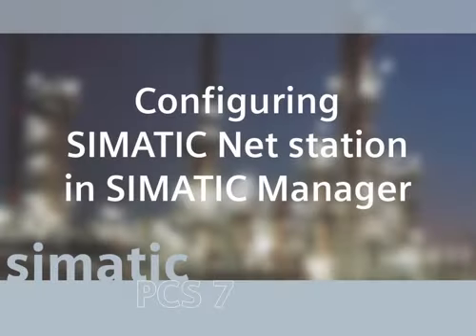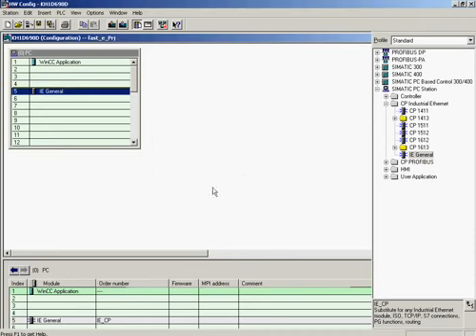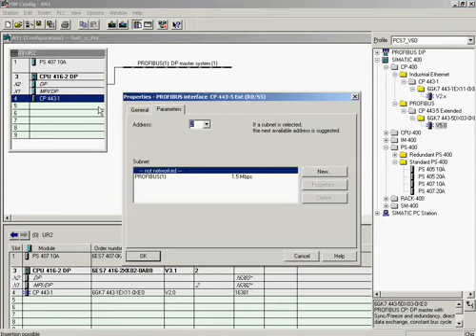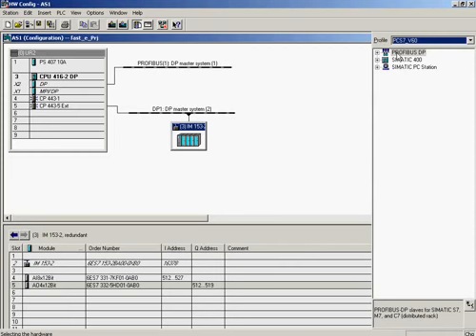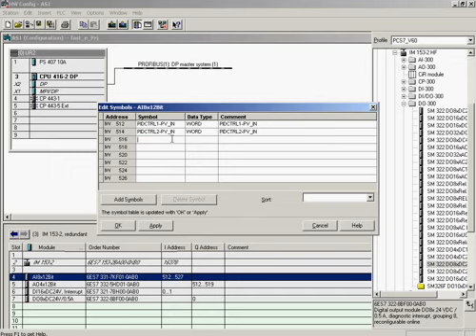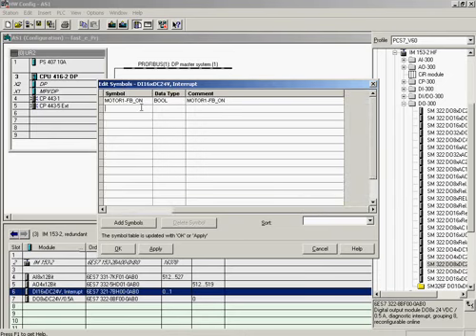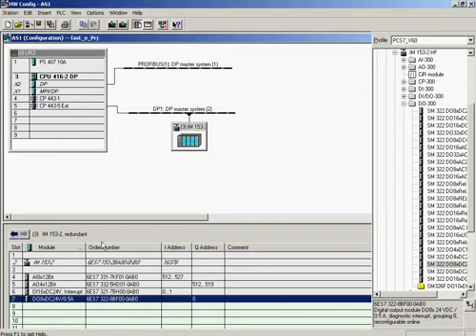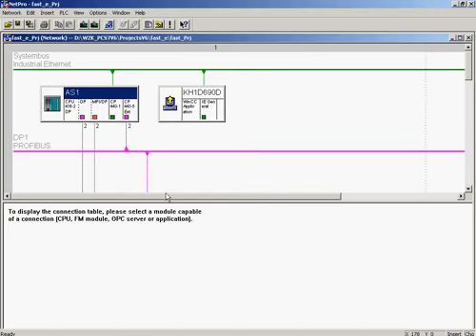02 Hardware and Network YouTube 360p